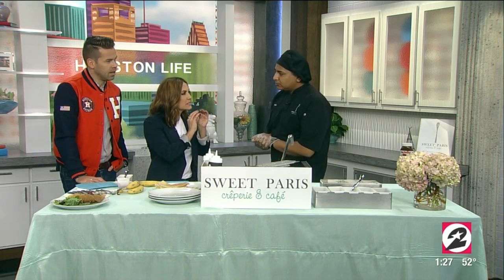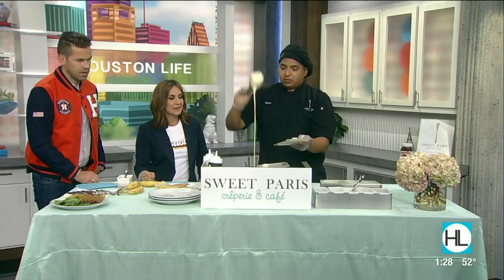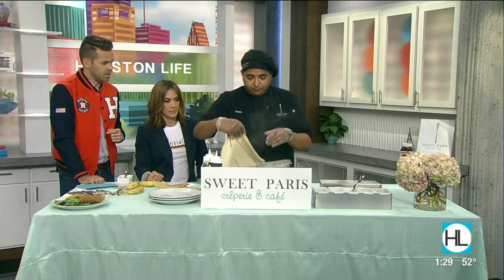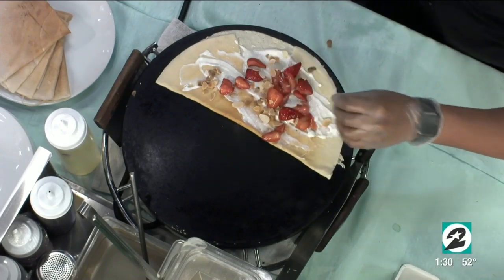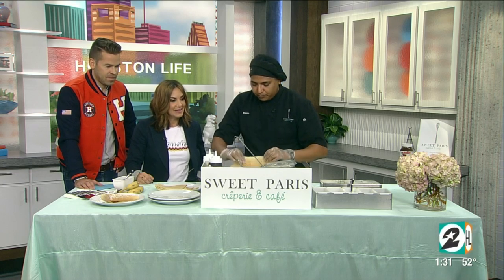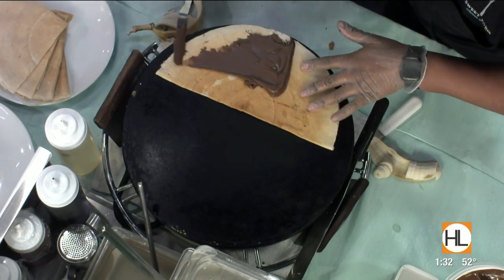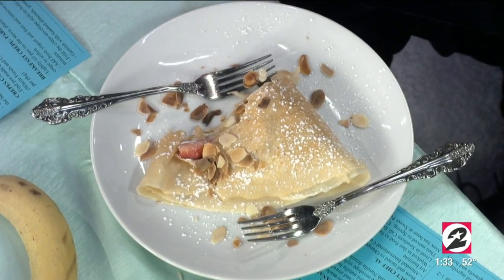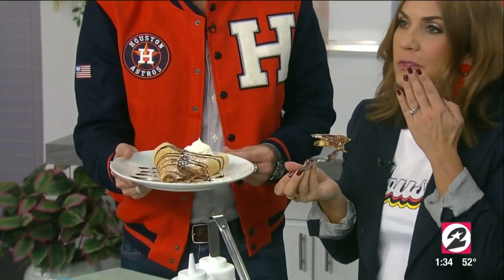Crepes with a twist | HOUSTON LIFE | KPRC 2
3 easy ways to serve this european staple